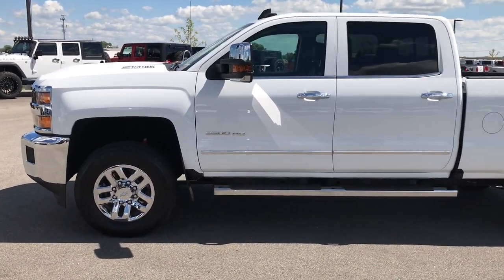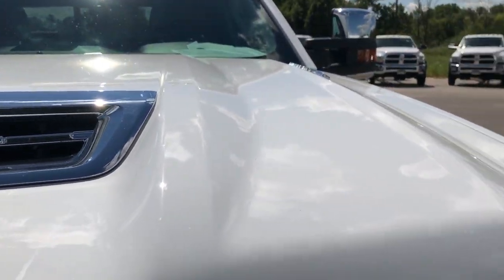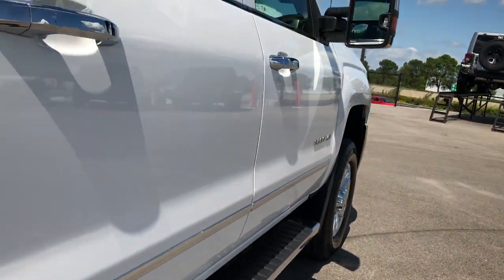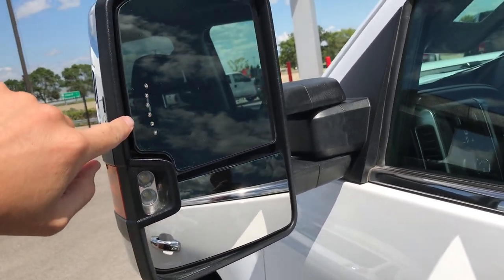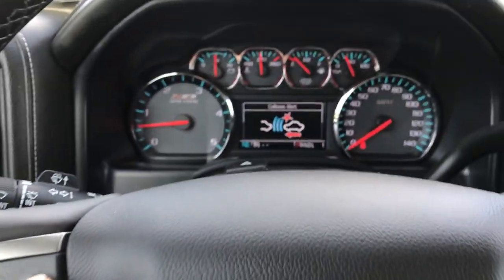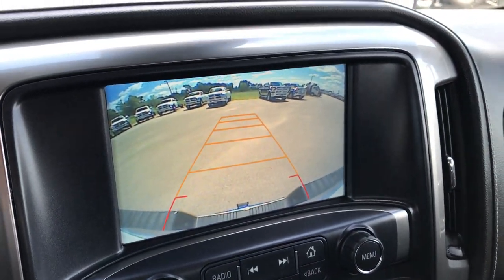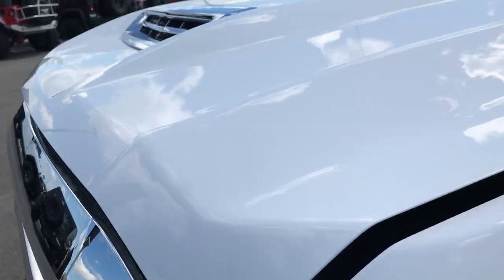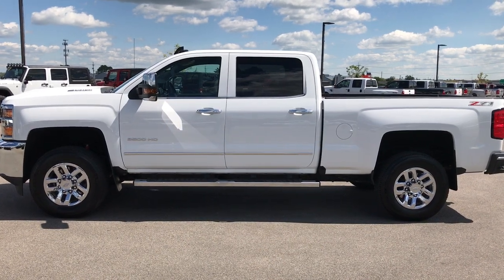2017 CHEVROLET SILVERADO 3500 CREWCAB LTZ DURAMAX DIESEL WALKAROUND $56,491 SOLD! 9154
STOCK: 9154
PRICE: $56,491
MILES: 9,154
MAKE: CHEVROLET
MODEL: SILVERADO 3500
VIN: 1GC4K0EY6HF113535

1 OWNER! CLEAN TITLE HISTORY! 6.6 Liter V8 Duramax Diesel, L5P Engine with 445 Horsepower, CREW, SHORT, LTZ, Z71, NAV, BACKUP CAMERA, SRW, COLLISION ALERT, POWER FOLD TOW MIRRORS, Full Four Door Crew Cab, Short Box 6 1/2 Foot Shortbox, Single Rear Wheel SRW, LTZ Package 1LZ, 6 Speed Automatic Allison Transmission with Optional Manual Tap Shift, Turn Dial 4x4 Four Wheel Drive 4WD, Z71 Offroad Suspension Package Z-71, Factory GPS Navigation System, Reverse Backup Camera Rearview Camera, Onstar System, Forward Collision Warning System, Lane Departure Warning with Lane Keep Assist, Dual Power Air Conditioned Ventilated and Heated Seats, Black Ebony Leather Seats, Bucket Seats, Memory Driver's Seat, Full Towing Package with Receiver Trailer Hitch, Wiring and Transmission Cooler Tow Package, Factory Brake Controller, Factory Exhaust Brake, Power Fold in Power Mirrors with Built-in Directional Signals, Telescopic Tow Power Mirrors with Built-in Directional Signals, Stabilitrak Traction Control, 3.73 Gears with Automatic Locking Differential Limited Slip Differential, Michelin LTX A/T LT265/70 R18 Tires, Chromed Alloy Rims Premium Wheels, Four Wheel Disc Brakes, Factory Chromed Stepbars, Spray-in Bedliner, Bedrail Covers, Clearance Lights, Fog Lights, Projector Lamp Headlights, Sonar with Front and Rear Bumper Sensors, EZ Raise Assist Tailgate, Locking Tailgate, Chrome Trimmed Grill, Chrome Trimmed Mirrors, Rear Bumper Steps, Cowl Induction Sport Hood, Chevy MyLink Touchscreen Radio, AM / FM Radio Tuner, Sirius/XM Satellite Radio Capabilities Sirius / XM, CD Player, Bluetooth, Hands-Free Phone Controls Blue Tooth, Auxiliary MP3 Jack Portable Audio Connection, USB Jack Portable Audio Connection, Keyless Entry with Factory Remote Start, Power Sliding Rear Window Rear Window Defroster, Adjustable Height Seatbelts, Driver and Passenger Front Air Bags, L.A.T.C.H. Child Safety System, Side Curtain Air Bags SRS Safety Restraint System, Heated Steering Wheel Multi-Function Steering Wheel Controls, Homelink System with Three Programmable Buttons for Garage Doors, Lighting Systems & Security Systems, Compass, Outside Temperature Display and Mileage Display, Wireless Cell Phone Charger, Dual Multi-Zone Climate Control , Factory All Weather Floormats, Air Conditioning AC, Cruise Control, Power Locks, Power Windows, Automatic Headlights Autolamp, Tilt/Telescope Steering Wheel, 110V / 150W Auxiliary Power Outlet, 3 Year / 36,000 Mile Remaining Factory Bumper to Bumper Warranty, Whichever comes first, 5 Year / 100,000 Mile Remaining Powertrain Factory Warranty, Whichever Comes First, Summit White, One Owner! Clean Autocheck! Very very clean inside and out! This is one of the sharpest 2017 Chevrolet Silverado 3500 1 ton trucks we have ever had on our lot! Make your move before this super clean 4wd is gone!

STOCK: 9154
PRICE: $56,491
MILES: 9,154
MAKE: CHEVROLET
MODEL: SILVERADO 3500
VIN: 1GC4K0EY6HF113535